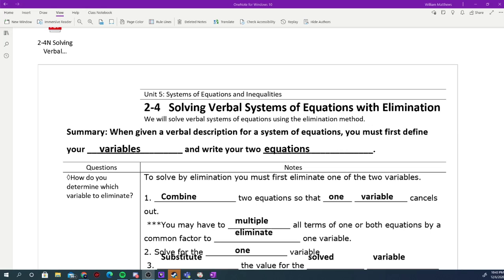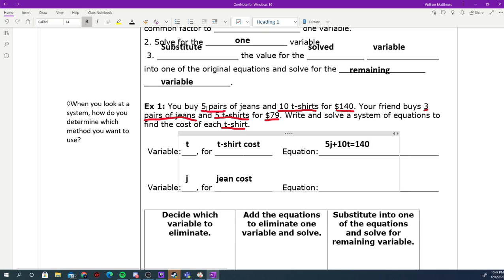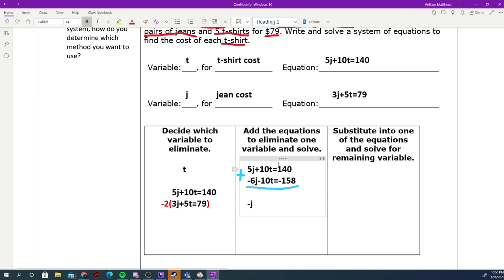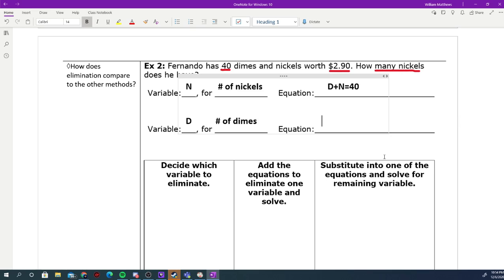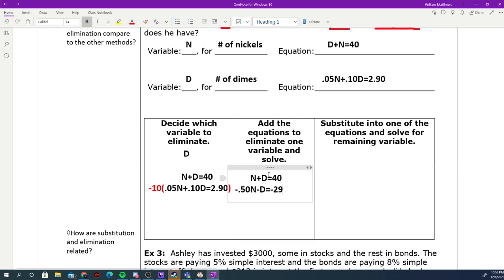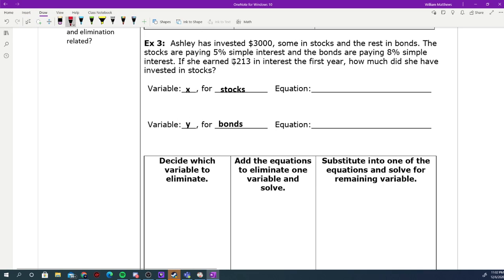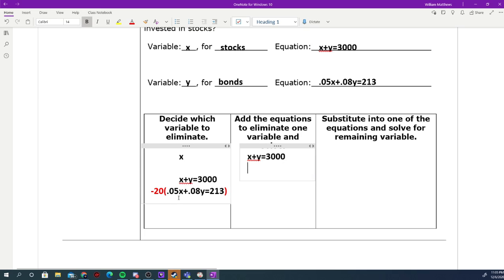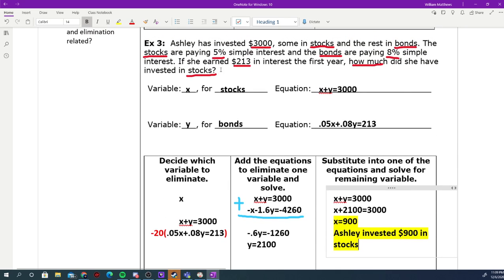Solving Verbal Systems of Equations by Elimination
The video continues where the elimination lesson left off. We use the new process to solve for real world situations.